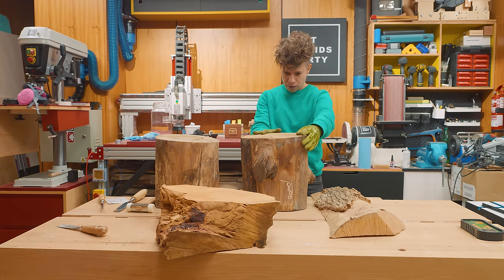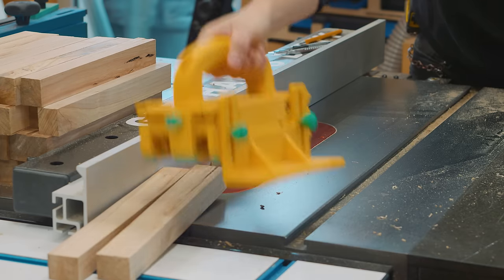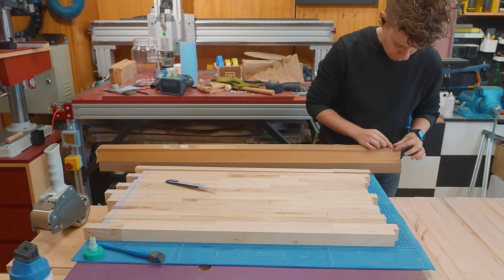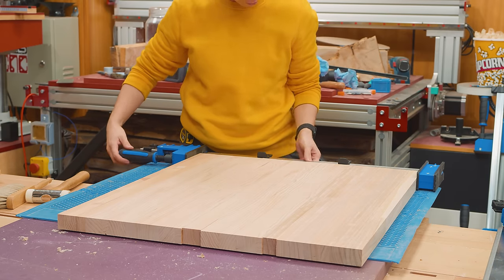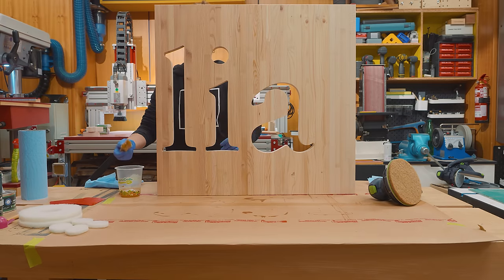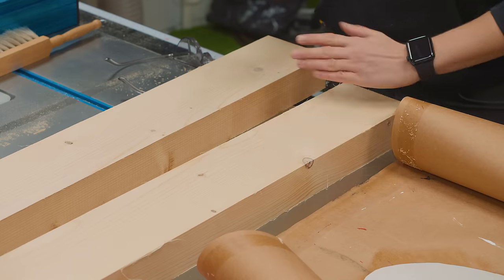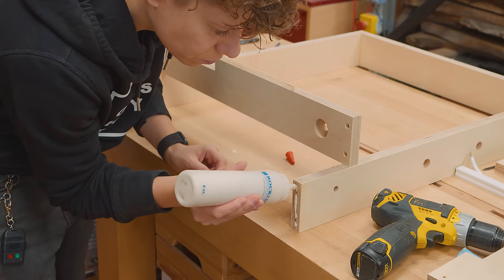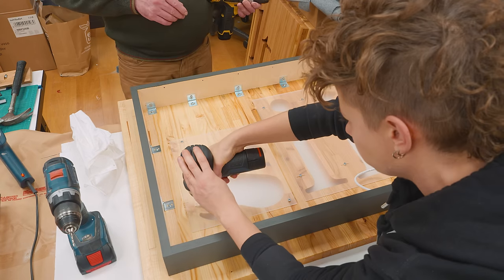How I Turned These Logs into a Light Box Sign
Tools used in this project:
RGBIC LED Strip
GX12 4 Pin Connector
Benchtop Jointer
Oneida Supercell Dust Collection System
Edge Sander
Orbital Sander
Power Drill
Impact Driver
Track Saw
Dust Extractor
Corner Clips
Safety Earbuds

Cristiana Felgueiras
Apartado 43
Batalha - Porto
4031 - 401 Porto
Portugal